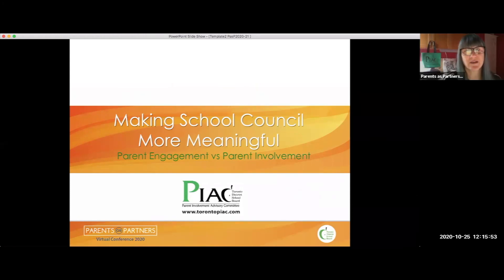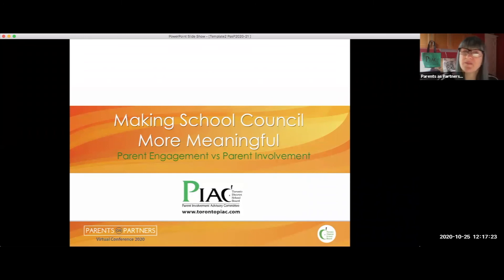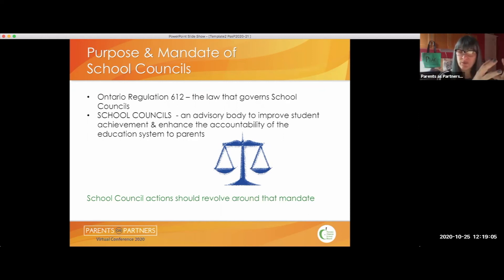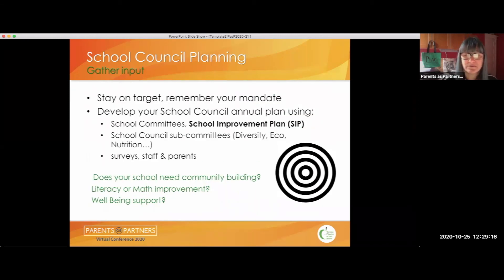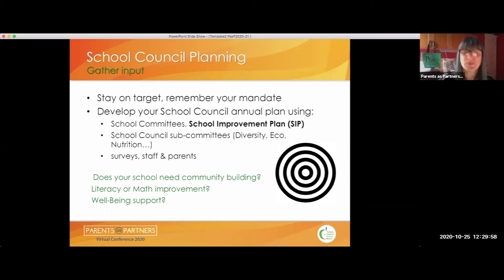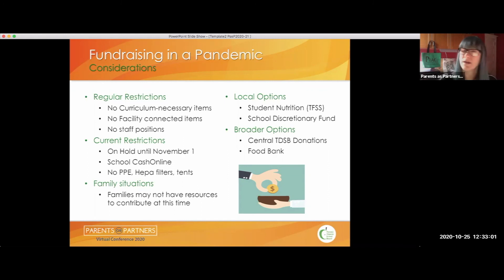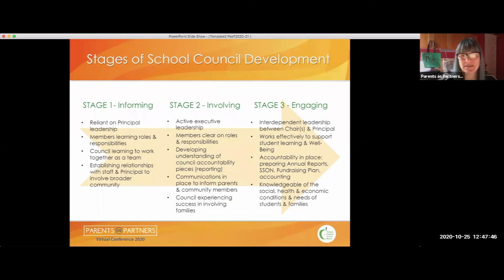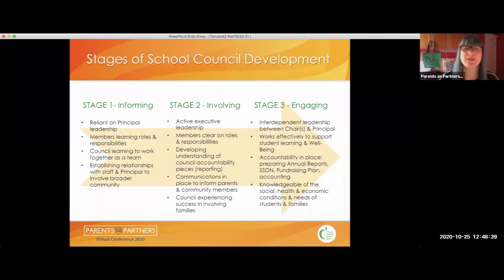Making Your School Council Meaningful Engagement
TDSB Parents as Partners Virtual Conference 2020